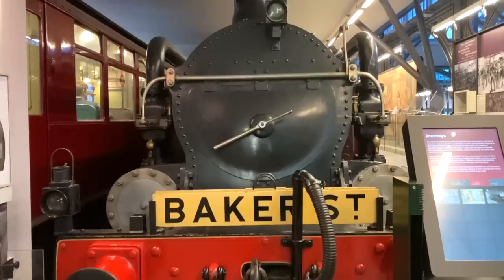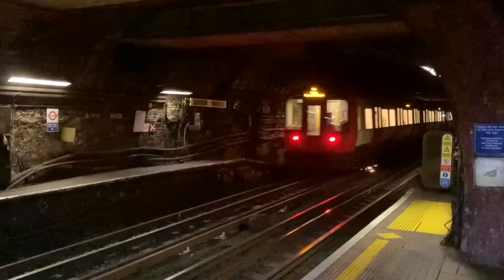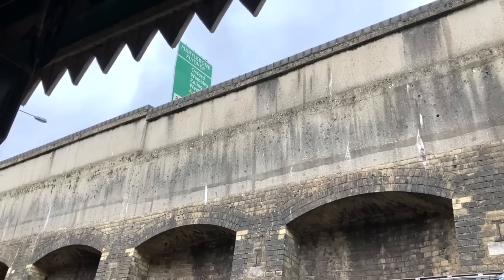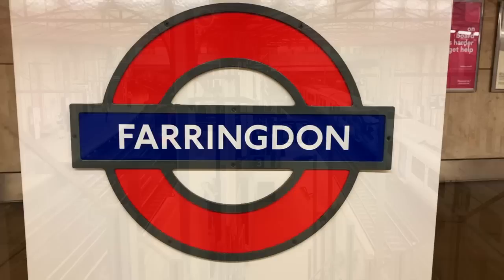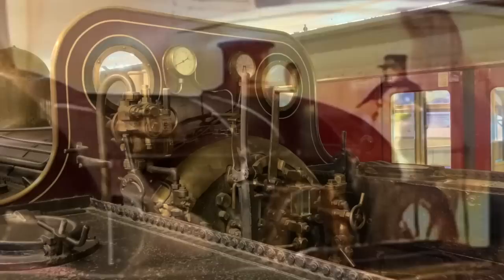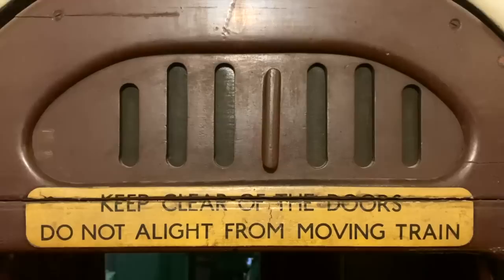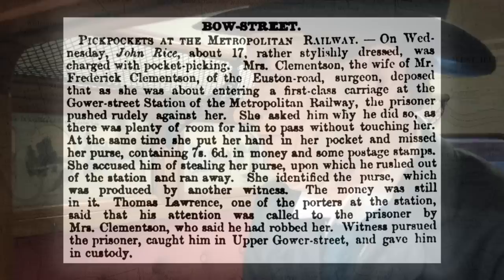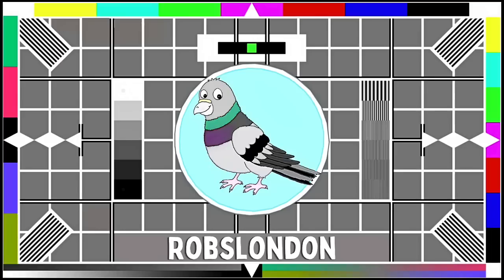The World's First Underground Railway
First opened to the public as the Metropolitan Railway in January 1863, the London Underground is the world's oldest metro system.

In this video we'll be looking at what it would have been like to experience a ride on the London Underground when it first began running 160 years ago.

What did the original seven stations look like? What sort of carriages would you have travelled in? And just how smoky were the steam locomotives as they chugged through the tunnels?!

In case you missed it, please be sure to check out the first instalment of this two-part series, which looks at how the Metropolitan Railway was conceived and built:

And please be sure to let me know your own thoughts on the Metropolitan Railway in the comments!

Chapters:

0:00 Intro
01:12 The Metropolitan Railway's Inaugural Ceremony
04:35 Chaos on Opening Day
06:51 Overcrowding at a Public Execution
07:45 The Early Metropolitan Railway Stations
08:10 Bishop's Road (Paddington)
08:45 Edgware Road
09:51 Baker Street
10:47 Portland Road (Great Portland Street)
11:20 Gower Street (Euston Square)
11:51 King's Cross
13:00 The Regent Quarter Abandoned Tunnel
13:27 Farringdon
14:26 The Steam Locomotives
15:04 Fowler's Ghost
16:29 The Great Western Railway Metropolitan Class
19:42 Metropolitan Railway A Class Locomotive
20:33 Carriages, Crashes & Crime
28:10 Outro

If you're feeling extra generous, you can also support my work with a tip via either the YouTube 'thanks' button (which appears as a heart icon below the video), or alternatively, via my Ko-fi account:

Any such financial donations are of course greatly appreciated, and they really do help when it comes to creating content.

I have an online store too- robsonlinedesigns- where you can purchase an array of London themed mugs, featuring hand illustrated designs of taxis, tube trains, buses and so on:

Credits:

Footage:

Steam Locomotive Footage: 'The Tube: An Underground History' (BBC, 2003)

Franz Muller Animation: MyHeritage

3D Mapping: Google

Hungarian Rhapsody No. 2 (Franz Liszt)

Forest Lullabye (Asher Fulero)